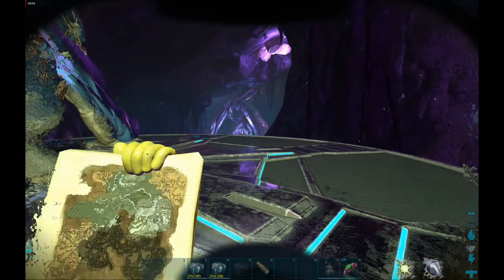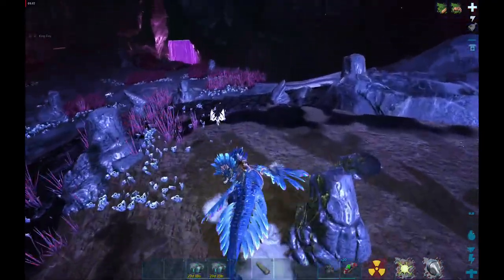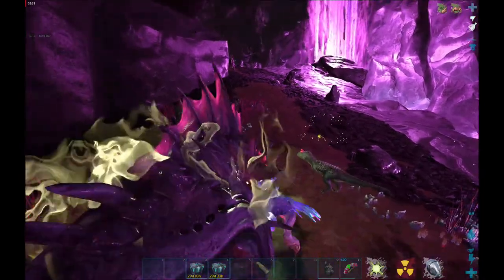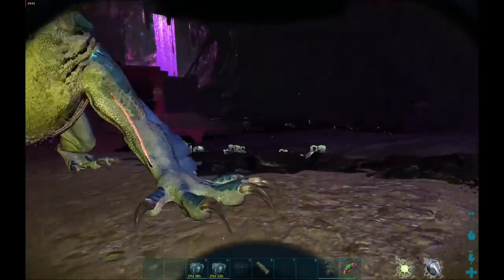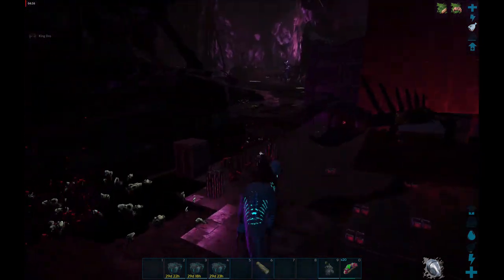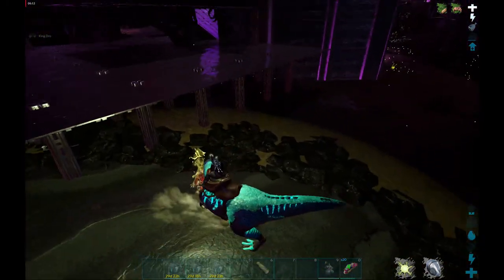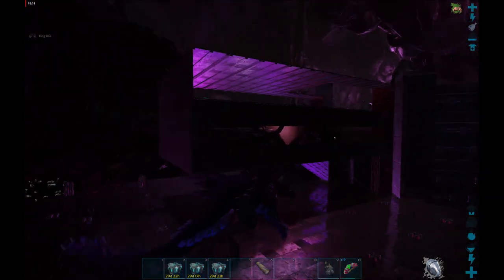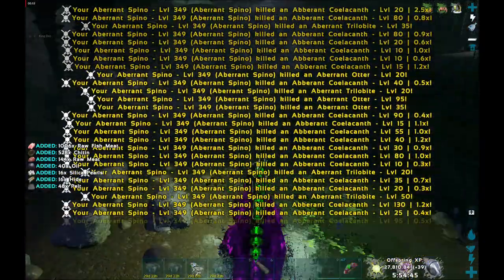Ark Official Easy Reaper Impregnation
Today i show you how i get reaper impregnation a very simple and safe way